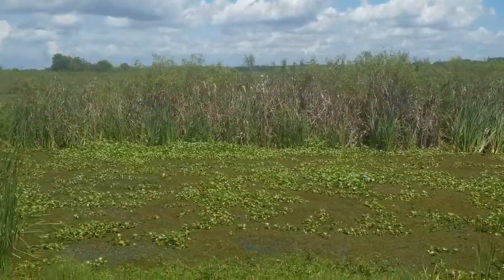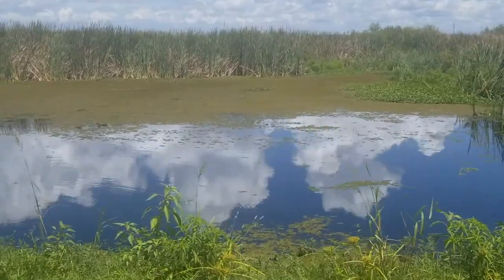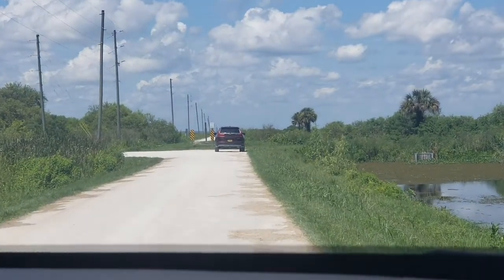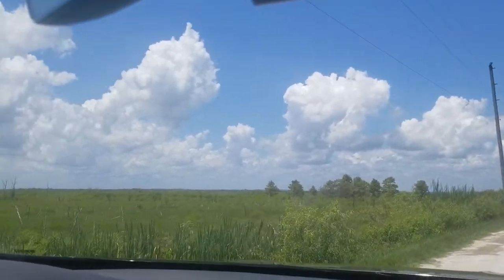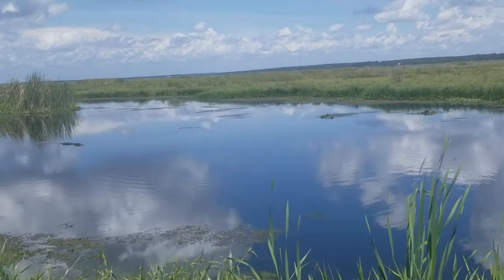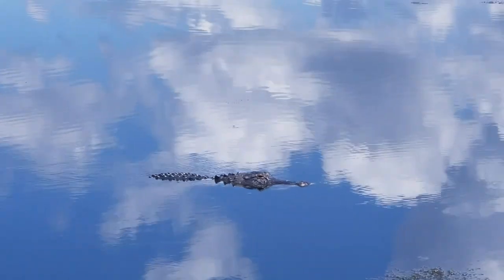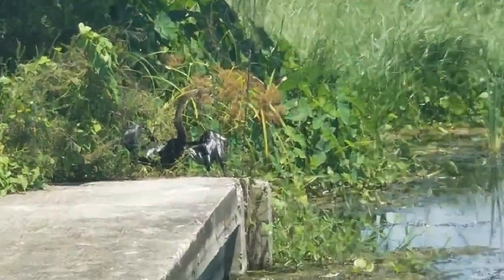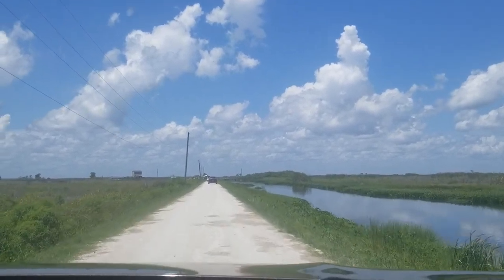Scenic Drive | Amazing Wildlife | Breathtaking views | Shore of Florida's 4th Largest Lake " Apopka"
The Lake Apopka Wildlife Drive is a one-way, 11-mile drive meandering through the Lake Apopka North Shore. It begins at Lust Road and ends on Jones Avenue in Apopka, Florida.
Te drive is open Fridays, Saturdays, Sundays and federal holidays between sunrise and sunset. The speed limit is 10 mph.
Restrooms are provided at multiple locations. No drinking water is provided. Dogs are allowed but must be leashed at all times. Stopping is limited to designated pull-outs provided along the length of the drive.
Lake Apopka North Shore offers extraordinary bird-watching opportunities. It is one of the top three birding areas for the entire state including Everglades National Park and Merritt Island National Wildlife Refuge.
During the winter months, more than 150 species regularly use the property, from showy herons and egrets to numerous tiny warblers and flycatchers.
The bird list continues to grow and includes 362 species. Other wildlife routinely seen include numerous American alligators, turtles, river otters, bobcats and coyotes.
This 11-mile, one-way drive opened in May 2015 with the goal of providing visitors an opportunity to explore the wildlife and natural systems found within this incredible network of wetlands, levees, and canals.
Some conspicuous species on the Lake Apopka North Shore include osprey, anhinga, Gallinule, Great Blue Heron, Black-necked Stilt, Red-winged Blackbird and Red-shouldered Hawk.
Less conspicuous but seasonally present in healthy numbers are the American bittern, sora rail, black-bellied and fulvous whistling duck.
Songbirds are also abundant and include swamp sparrows, marsh wrens, and if you are lucky, painted buntings.